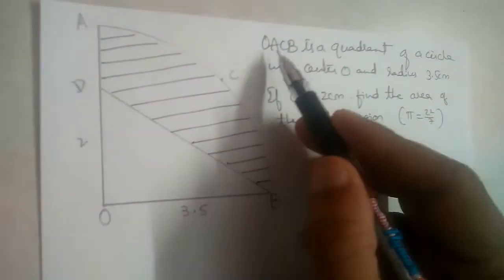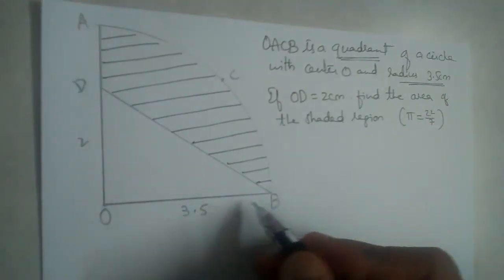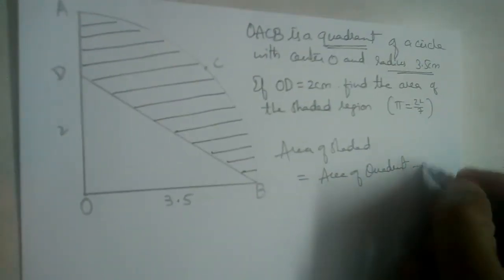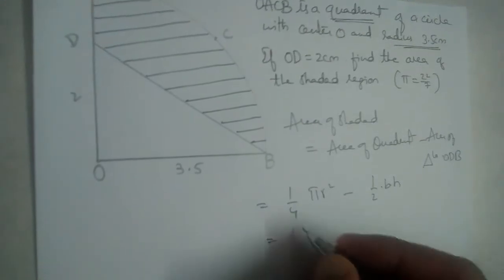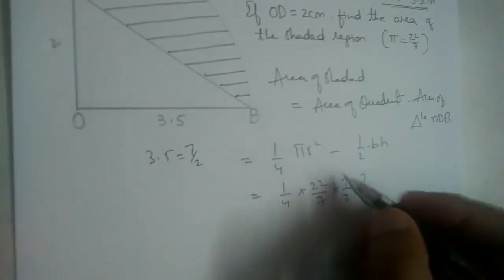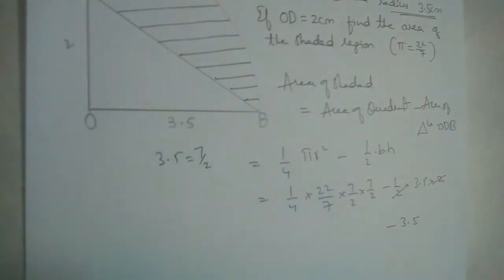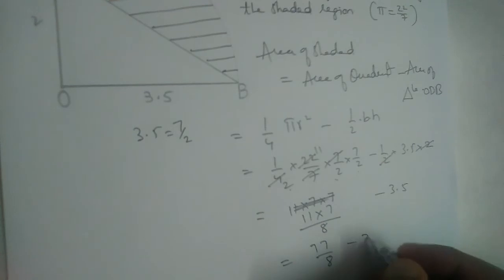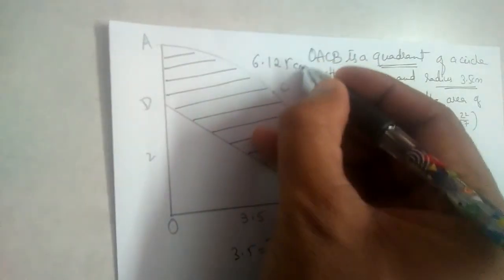OACB is a quadrant of circle with center O and radius 3.5cm, If OD=2cm find the area of the shaded